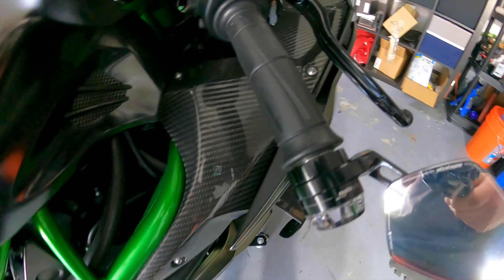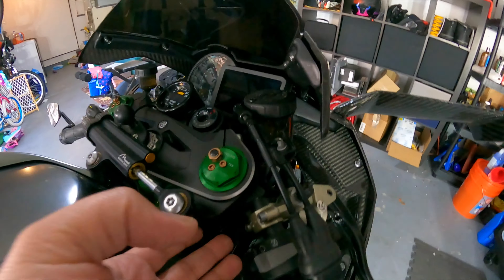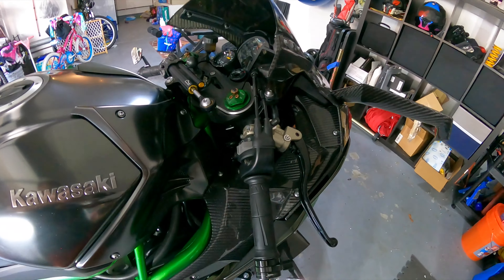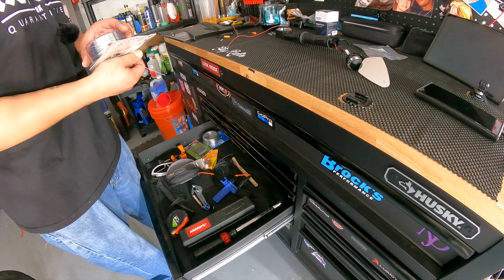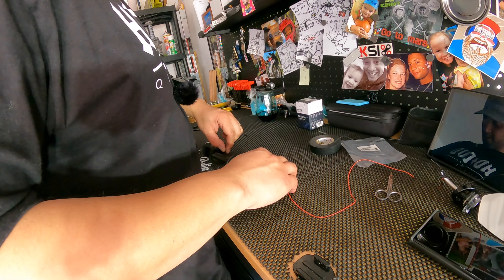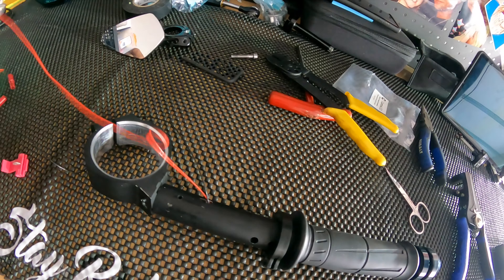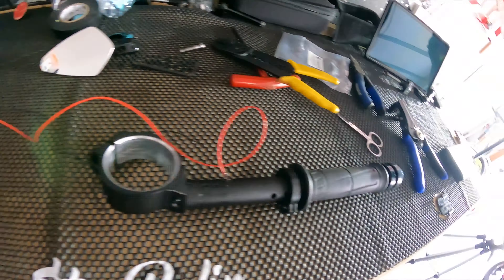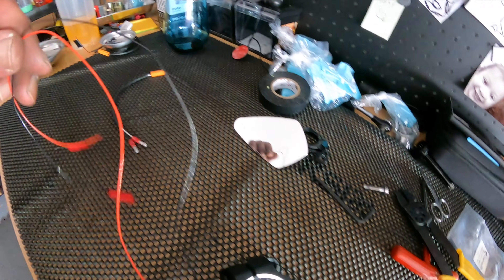Motogadget Turn Signal & Mirror Install | KSIX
This is how to get it done!

During my previous attempt to install the Motogadget universal mirror adapter, I half assed the install with the wiring and now, I've got to do it all over again.

I should have listened to my own advice. I fucked up... It happens sometimes LOL

If you are interested in Motogadget items, I highly recommend them!

MOTOGADGET.COM to the RESCUE!
I installed:

MO.View Blade Mirrors
Bar Adapter Uni (name on website)
M. Blaze Disc turn signals